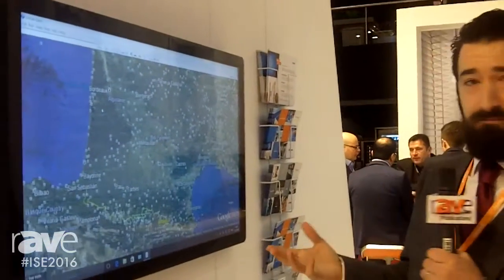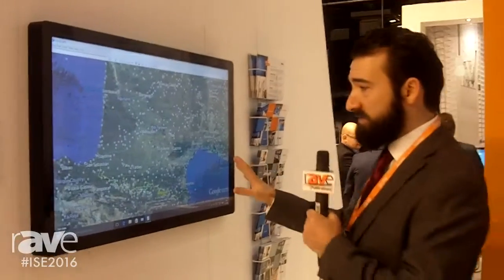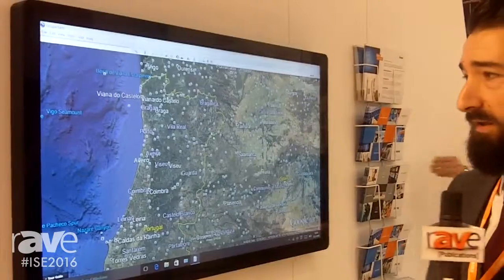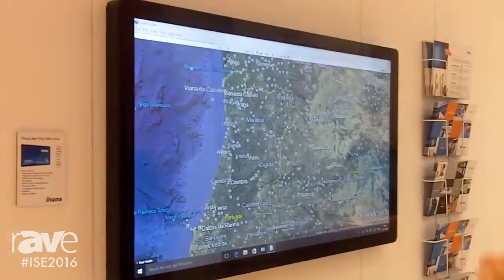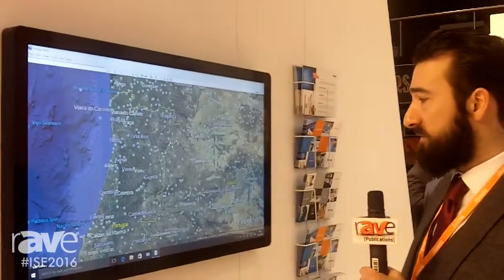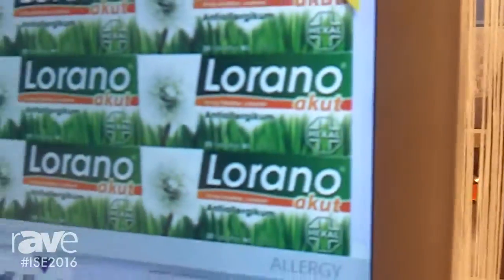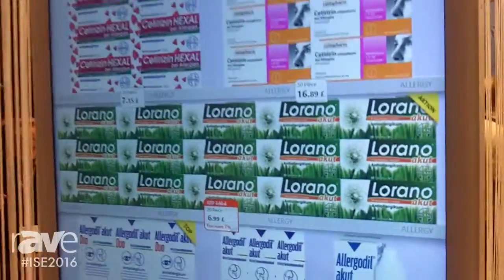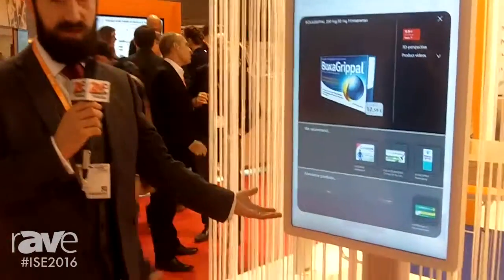ISE 2016: iiyama Discusses the ProLite TF4637MSC-B1AG Projective Capacitive Display